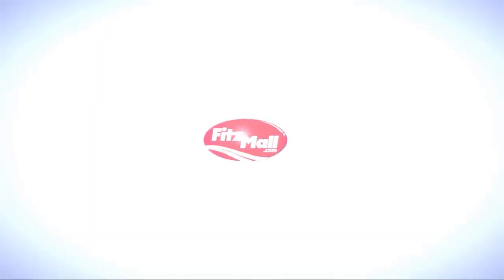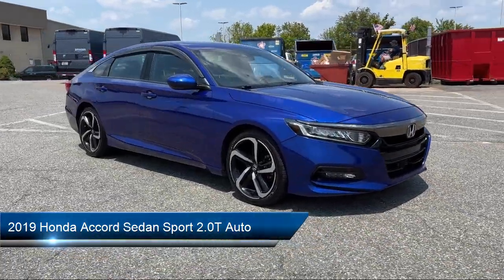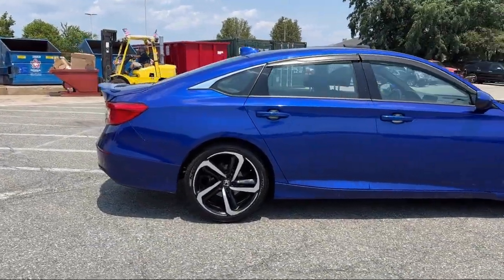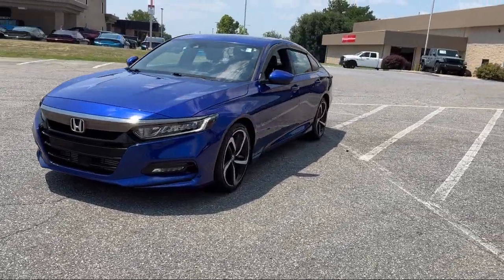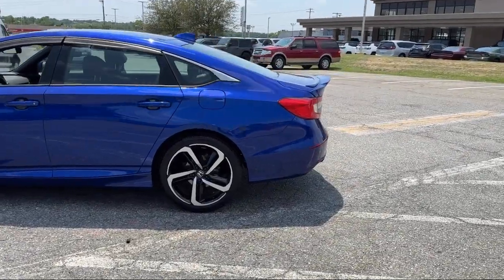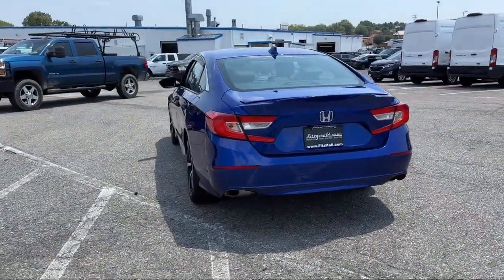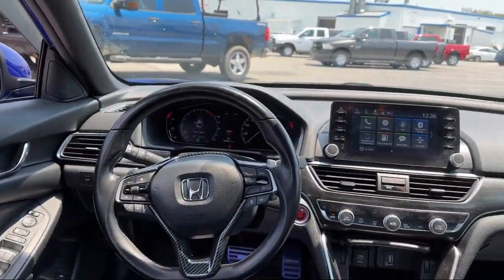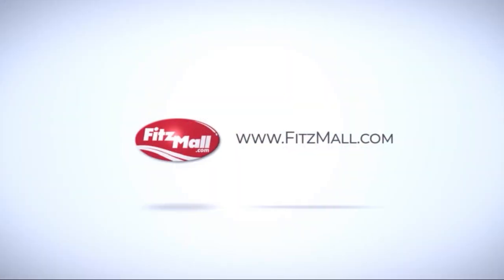2019 Honda Accord Sedan Sport 2.0T Auto Frederick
2019 Honda Accord Sedan Sport 2.0T Auto - Stock Number: F323881B - VIN: 1HGCV2F34KA034520.

Fitzgerald Cadillac Hagerstown
101 S. Edgewood Drive